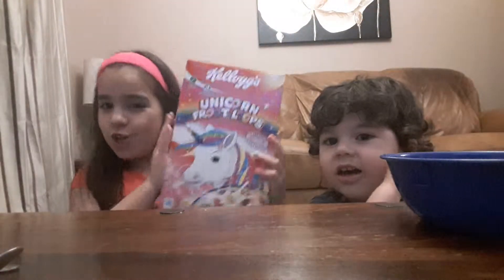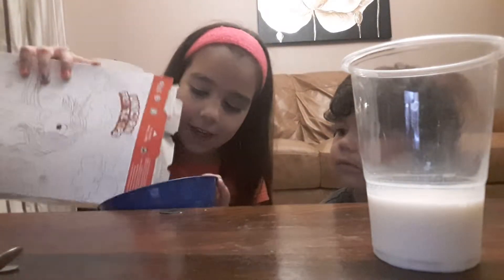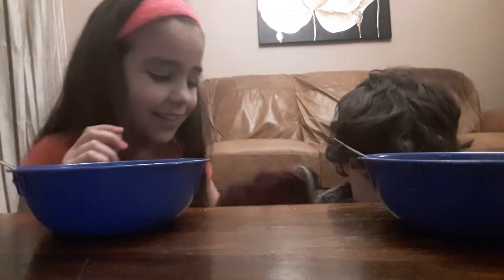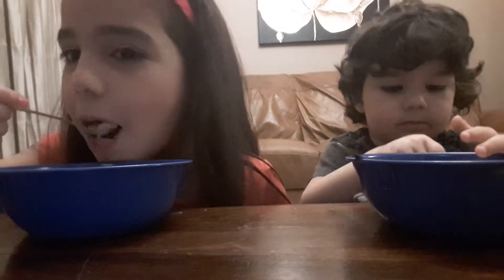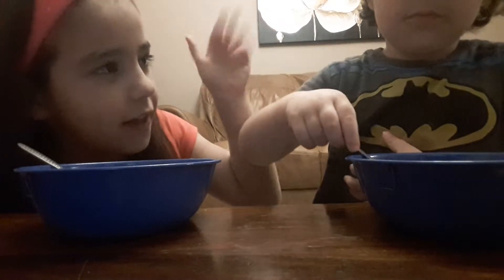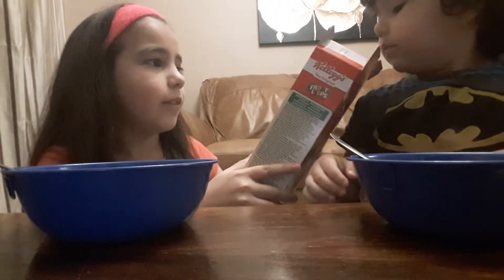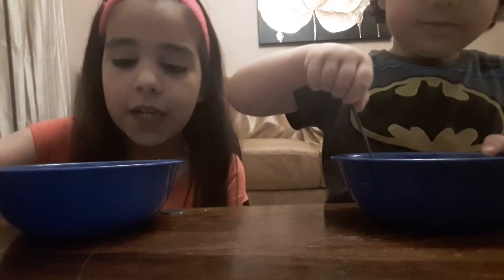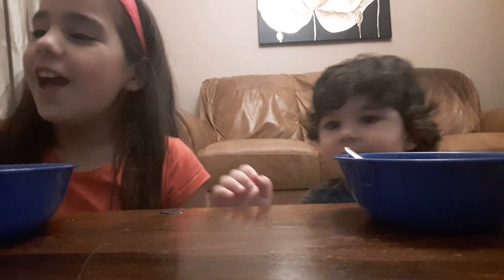Testing unicorn froot loops